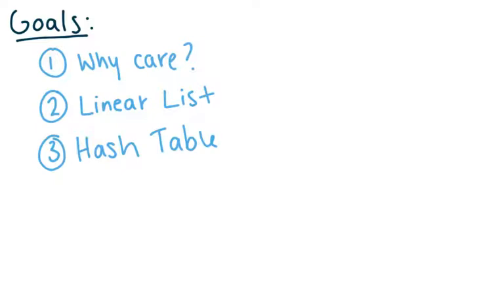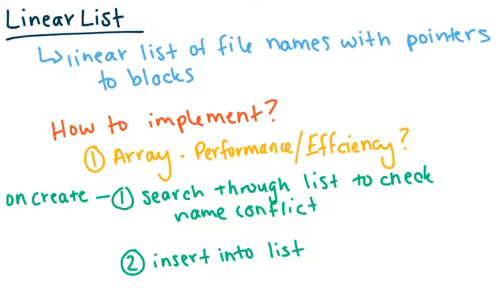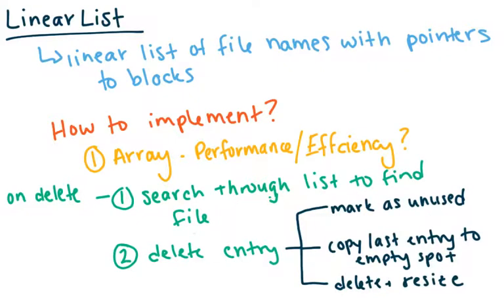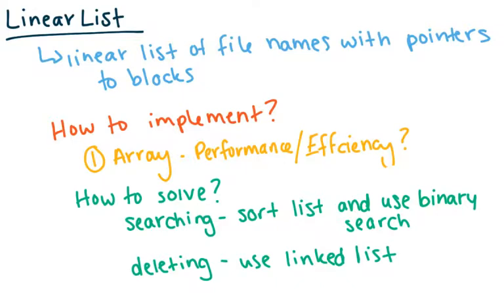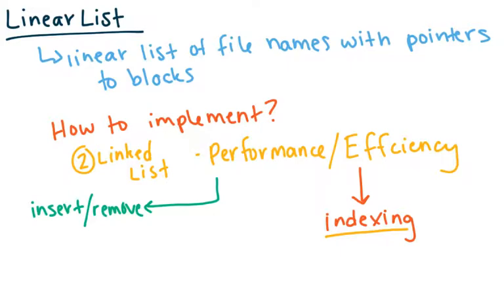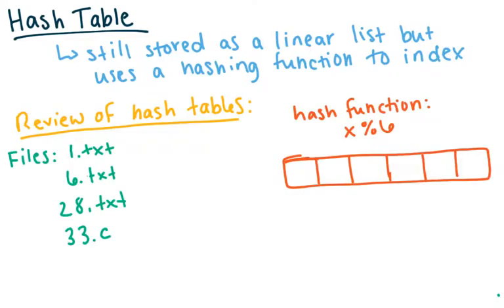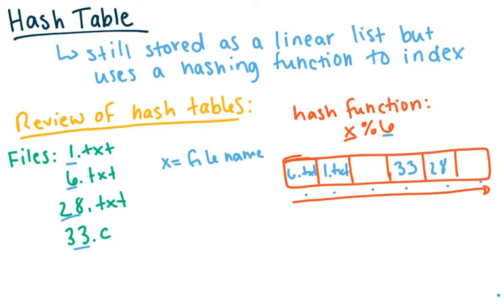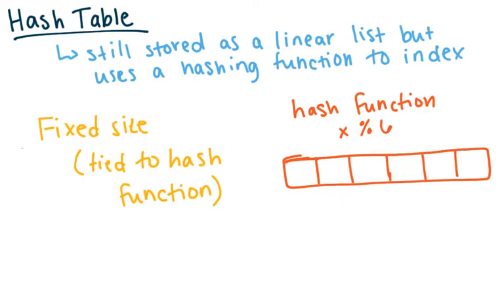Directory Implementation (OS)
In this video, I will discuss directory implementation. Specifically, we will discuss a linear list implementation vs. a hash table. (It is called directory structure by accident in the video --- it has been a long week!)

This video was created for the CSCE 311 course at the University of South Carolina in response to the COVID-19 crisis.